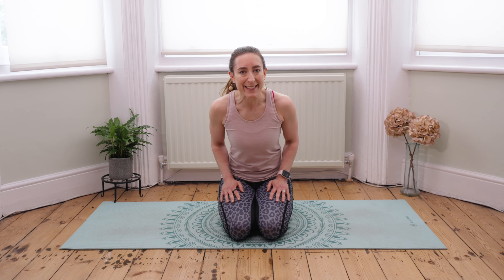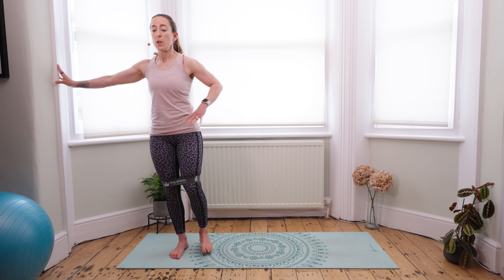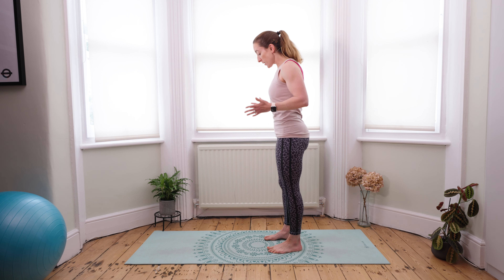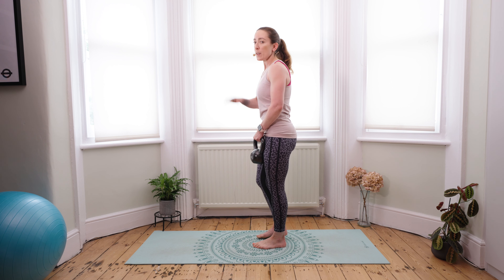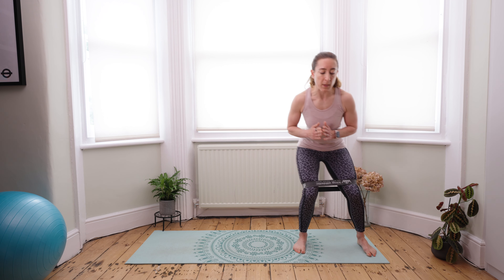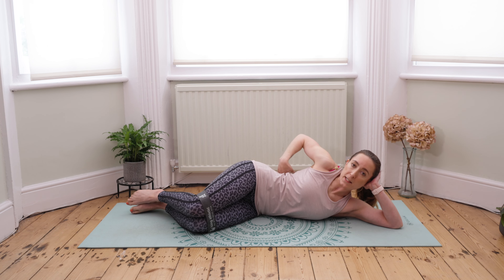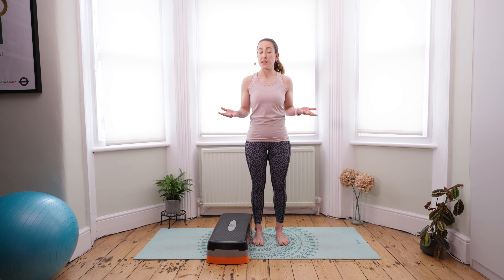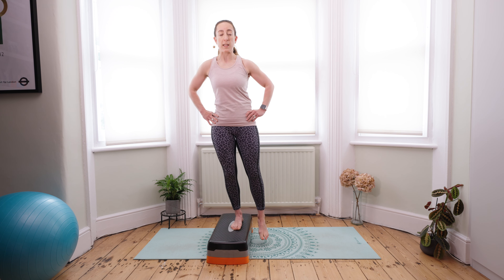Top 5 exercises for the Gluteus Medius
In this video I demonstrate my top 5 exercises to strengthen your Gluteus Medius.

Rehabilitating running injuries? Strengthen the gluteus medius.
Experiencing knee pain? Strengthen the gluteus medius.
Ankle instability? Strengthen the gluteus medius.
Hip instability/mis-aligment? Strengthen the gluteus medius.
Lower back pain? Strengthen the gluteus medius.
SI joint issues or dysfunction? Strengthen the gluteus medius.

The Gluteus Medius is one of the most important, yet often forgotten Gluteal muscles in preventing and rehabilitating running injuries, both around the hip or further down the leg at the knee or ankle and foot. Adequate strength, activation and endurance of the Gluteus Medius muscle is required to allow optimisation of biomechanics for walking (your gait), running and reducing future injuries.

0:41 Standing single leg abduction
1:50 Side lying single leg abduction

2:48 Single leg deadlift
4:05 Single leg deadlift (progression)

4:46 Crab walks
5:47 Fire hydrants

6:44 Clam shells

9:07 Pelvic drop
10:02 Single leg squat

Hi, I’m Yasmine and I’m a Personal Trainer and STOTT Pilates Instructor based in Chiswick, West London. I have worked in the fitness industry for over 7 years training my clients in-person and online in my holistic method of Strength, Pilates and Mobility Training.

Anyone wishing to take part in this exercise and fitness session – whether live or pre-recorded instructional video – must adhere to the following terms:

Anyone taking part in this workout does so at their own risk.

Say Fitness Personal Training does not accept any responsibility for any individual nor group of individuals, who may be participating in this workout.

To take part in this workout you must be in good physical health. If you’ve been told on health or medical grounds that you should not take part in physical activity and sport, then you won’t be able to join in with this exercise and fitness session.

To perform this activity in a safe way, you must make sure that the area you use is suitable.

 The area must be:

·       a flat surface

·       clear of any obstacles

·       spacious enough for the type of activity